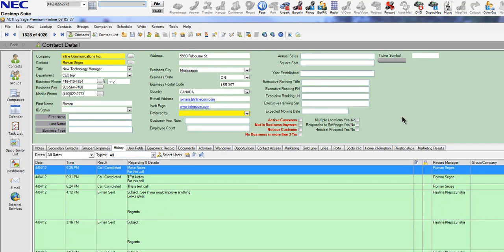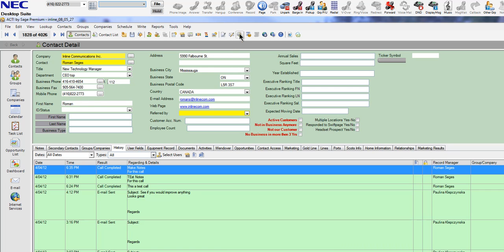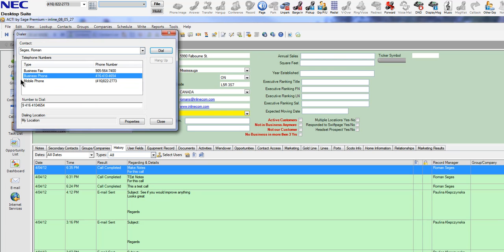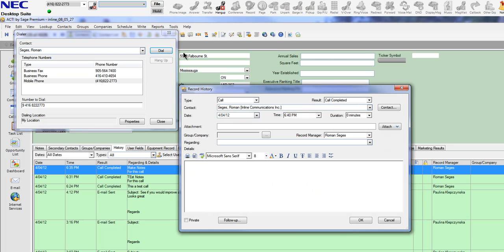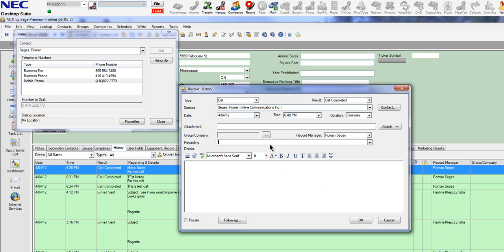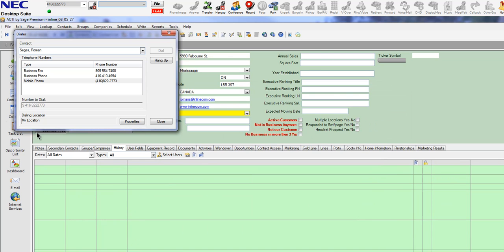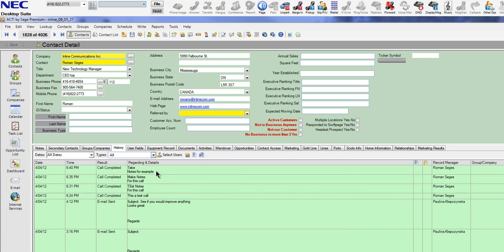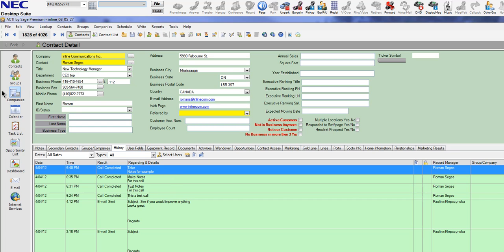ACT outbound dialing using NEC Phone System Desktop Suite Software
Use ACT! CRM Software together with NEC Desktop Suite to call out directly to all your contacts. NEC Desktop Suite will also keep log of all outgoing calls, so you can go back and check if you already called this contact today. This is using TAPI CTI Integration between ACT and NEC softwares.